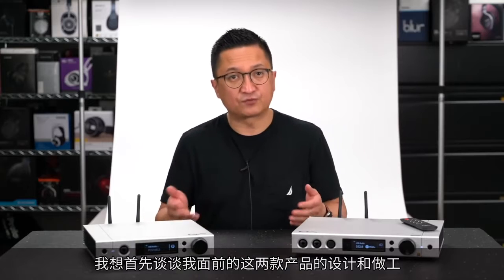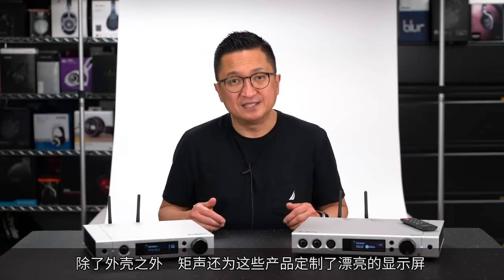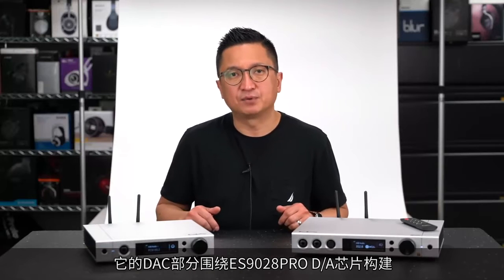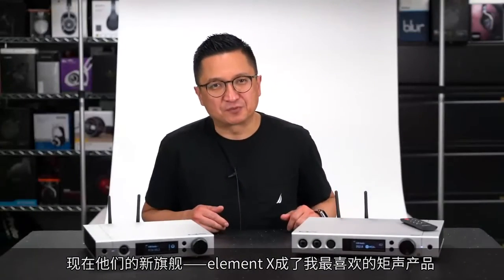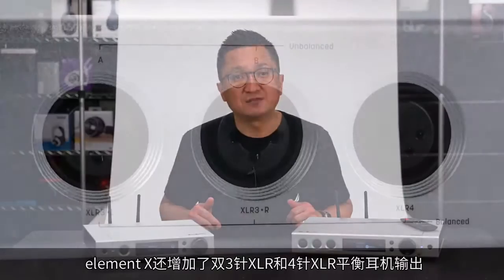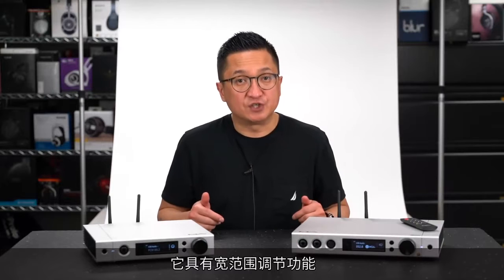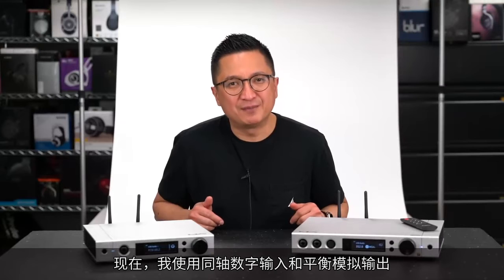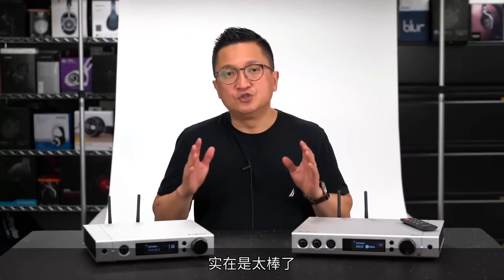Introductio of Matrix element X and element M by Jude from Head fi org